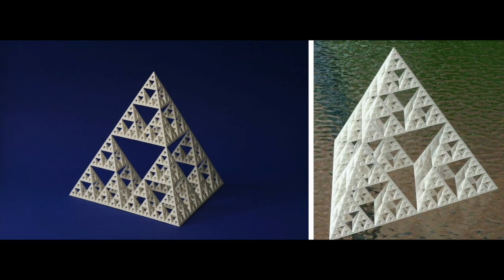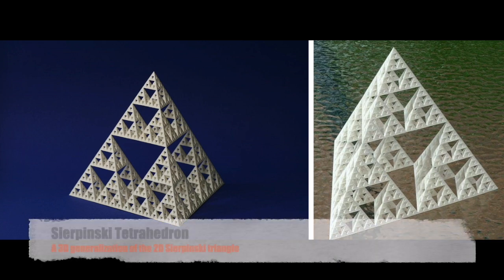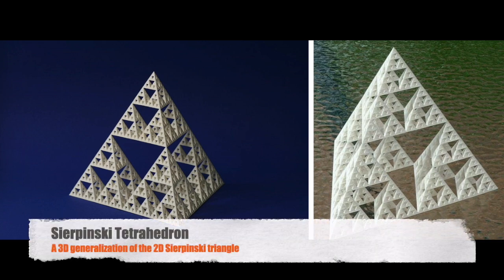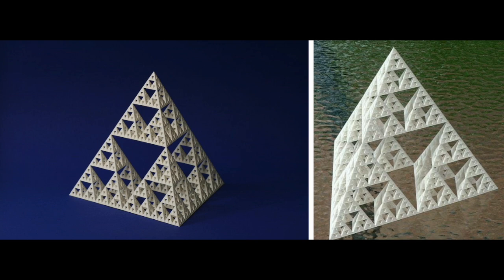Mathematical Sculptures of George Hart: Sierpinski Tetrahedron and The Roads Untaken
In this video, I will explore two of the works of George W Hart, another leading mathematical sculptor, who specializes in geometric sculpture.

If you want to learn more about this topic or in general explore mathematics in different art forms, follow me on medium at

Credits:
Evolution of Sierpinski Triangle via wikipedia.
Images of the Sierpinski Tetrahedron. via Wikimedia Commons and via George Hart's Website.
Roads Untaken from George Hart's Website (georgehart.com)
George Hart’s picture from Wikimedia under Creative Commons.